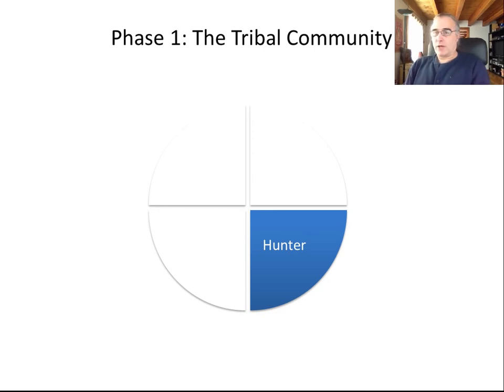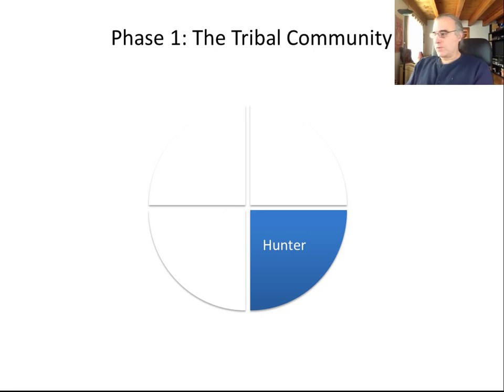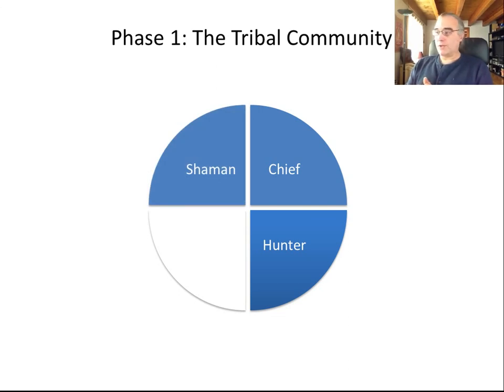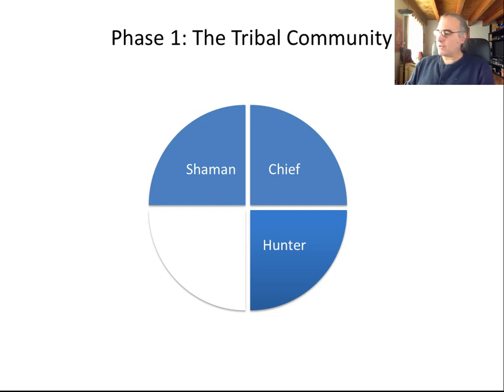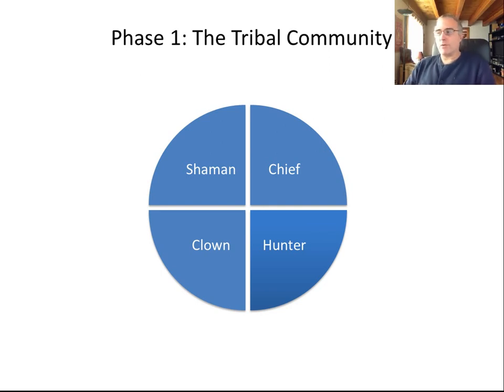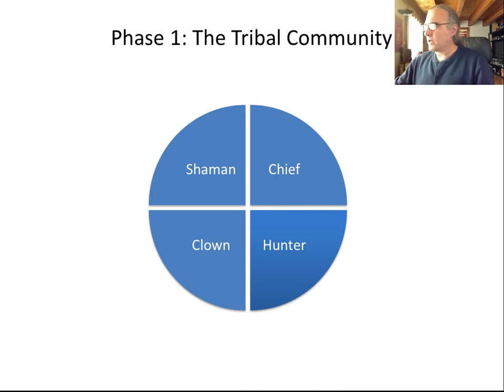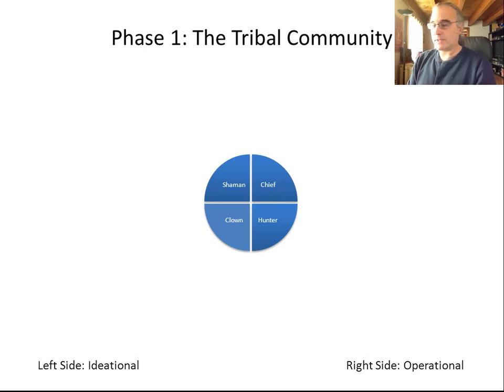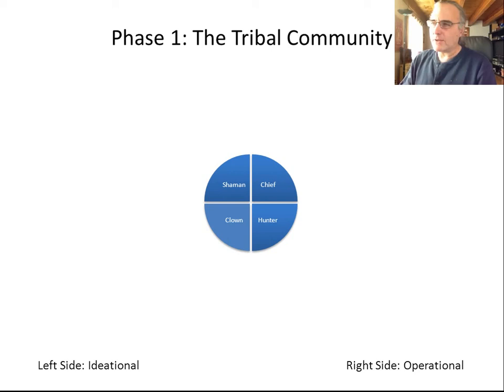Analysis of William Irwin Thompson's Values And Conflict Through History, Part 1 of ?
A discussion, analysis, and modern interpretation of William Irwin Thompson's fourth chapter of his 1971 book At The Edge Of History, entitled Values And Conflict Through History. Includes Powerpoint presentation of Thompson's diagrams depicting the evolution of societal organization (slightly modified).